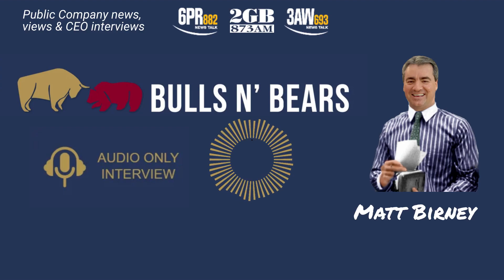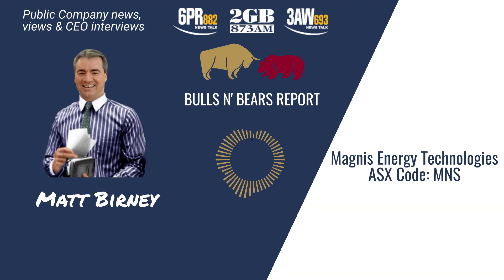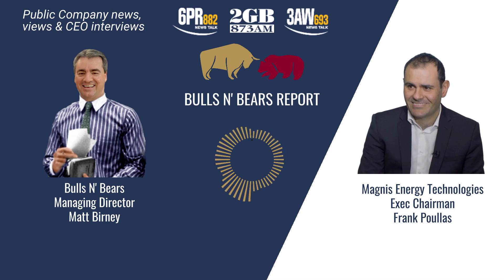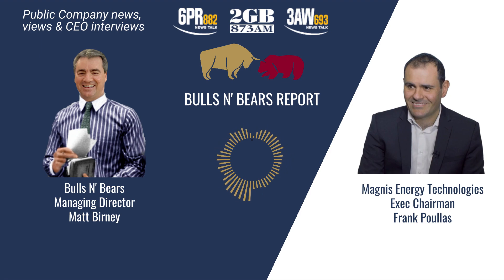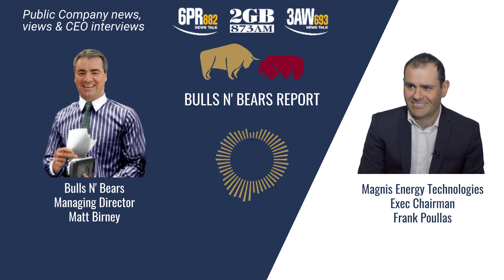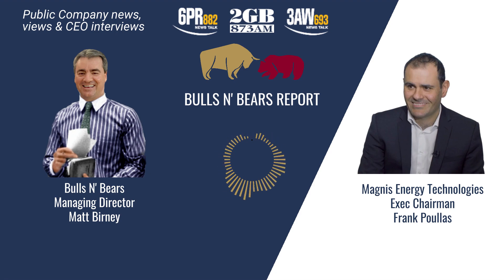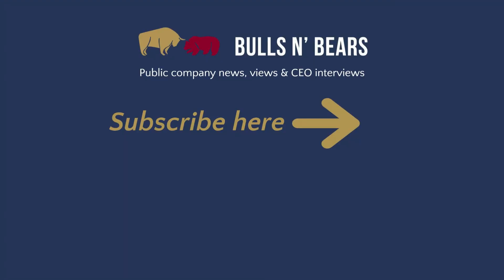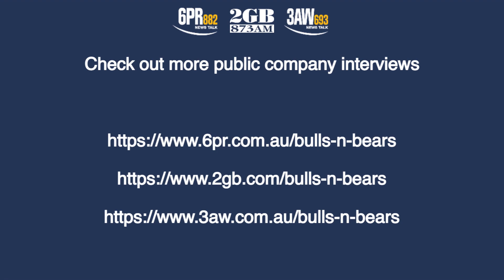Magnis Energy: Others are only talking about doing it, but this company has actually done it!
ASX: MNS - Magnis Energy Technologies EC Frank Poullas on 2GB & 3AW Bulls N' Bears Report

Listen to ASX-listed Magnis Energy Technologies Executive Chairman Frank Poullas talk to Matt Birney on radio - 2GB Sydney & 3AW Melbourne - on the Bulls N’ Bears Report about Magnis’ extraordinary journey to become an ASX-listed lithium battery manufacturer.

Unlike other ASX companies who are still in the concept stage of building technologies associated with lithium batteries, Magnis Energy has leapfrogged them all, recently announcing it has commenced lithium battery manufacturing at its purpose built factory in New York – and unlike many others who are just starting to dip their toe into green battery technologies, Magnis will commence manufacturing using a proprietary green technology that has no need for hard to find metals like nickel and politically difficult metals like cobalt.

Technology, Batteries